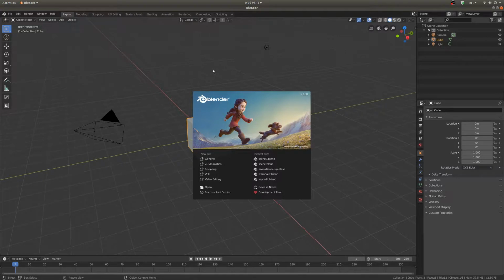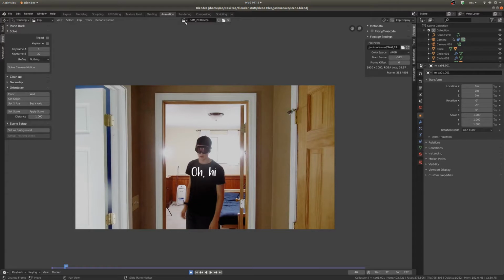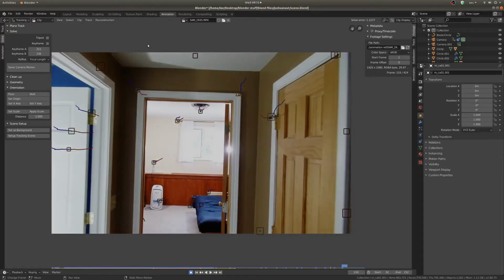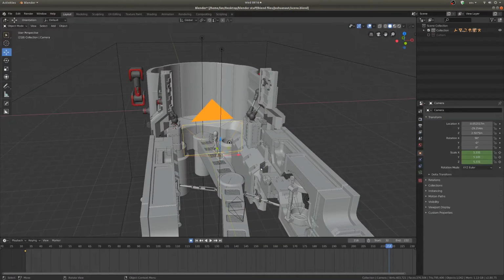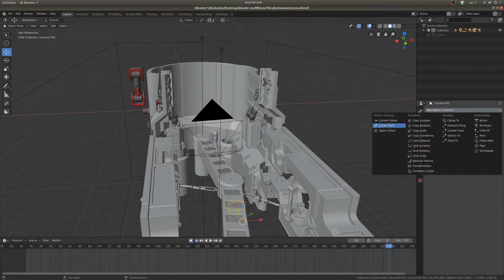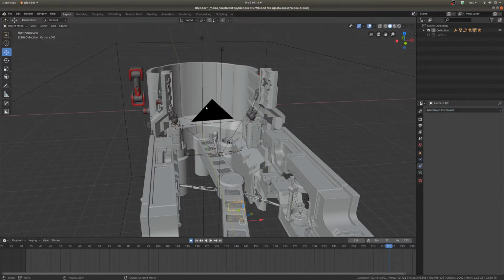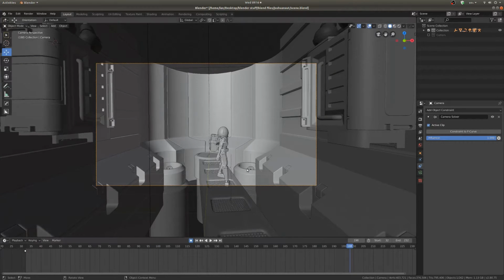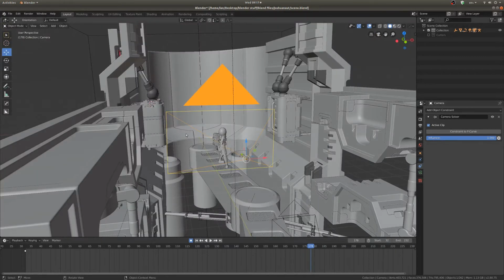How to get realistic camera motion in blender 2.8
This is a technique that you can use to get realistic camera motion in your 3d scenes.